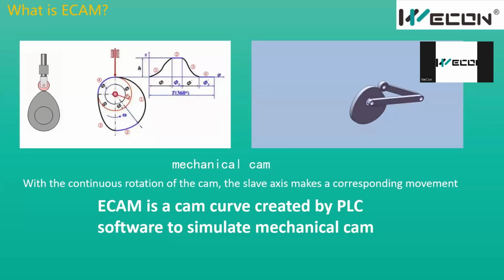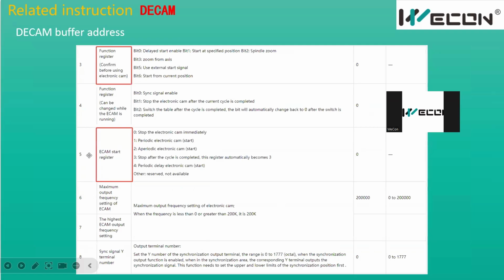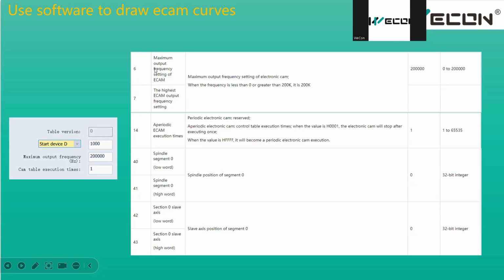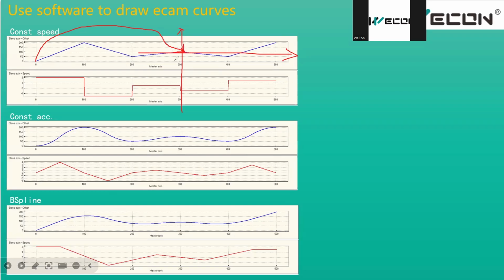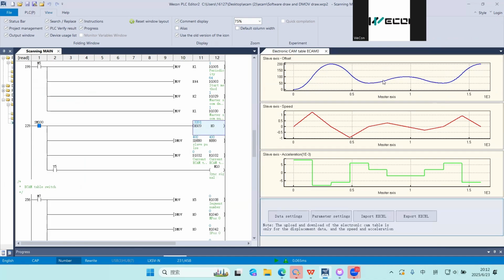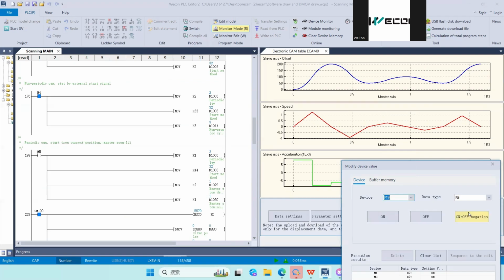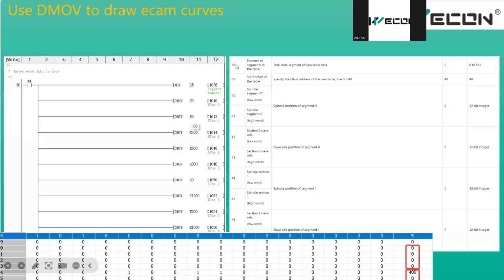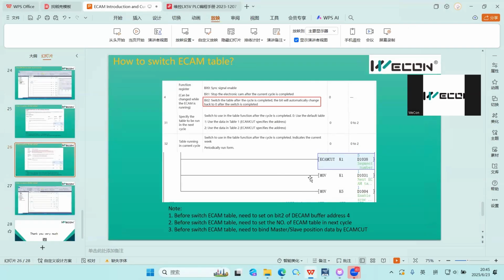Training 1 ECAM Introduction and Curve Drawing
This video shows how to create ecam curve with software, different start ways of ecam and ecam table switching